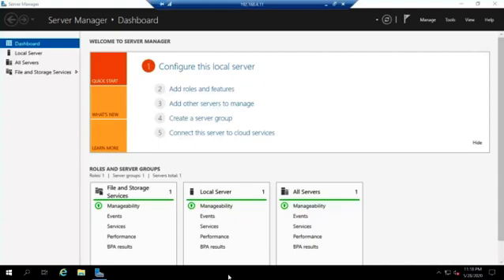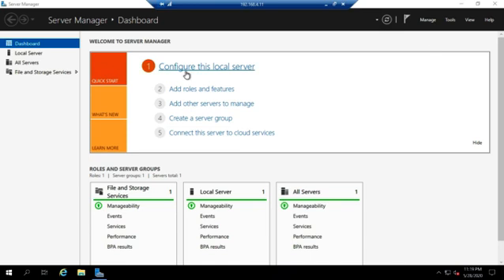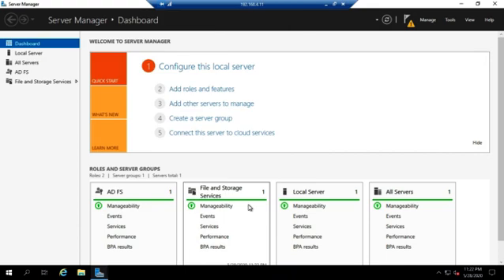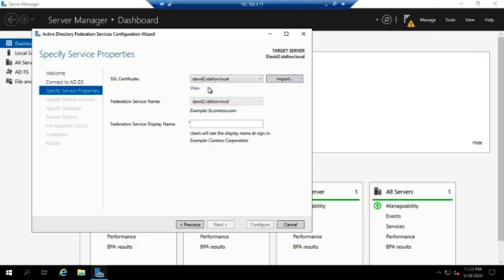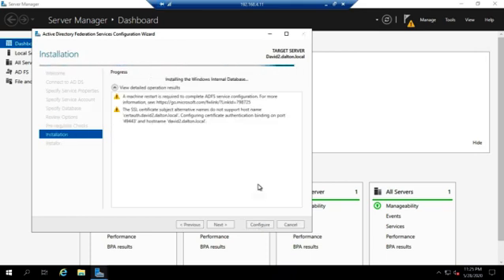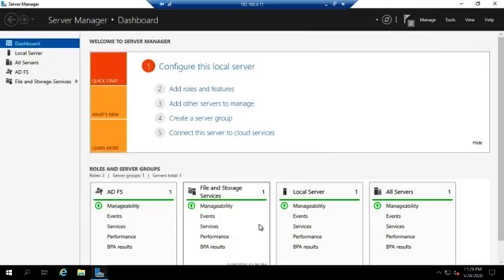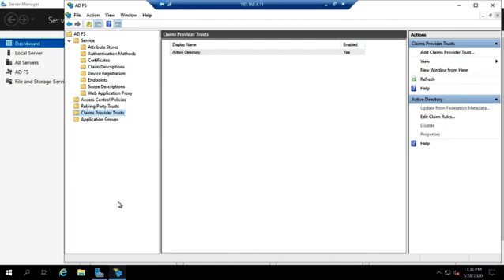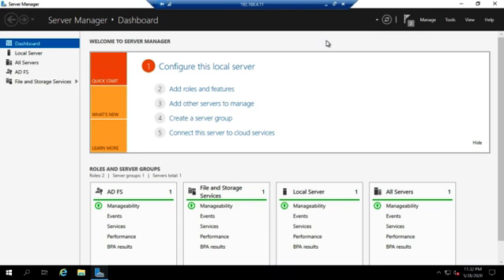Installing and configuring ADFS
This video covers how to install and perform an initial configuration of Active Directory Federation Services (AD FS). A full demonstration would take a minimum of four servers so this just covers an initial configuration.